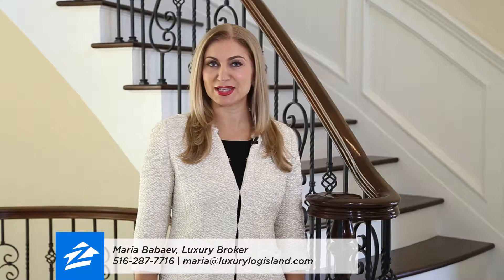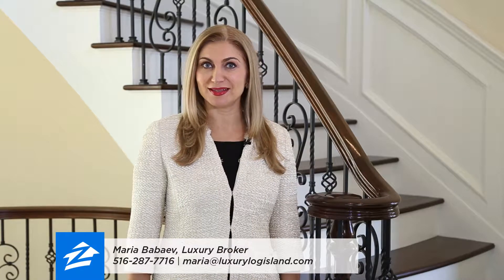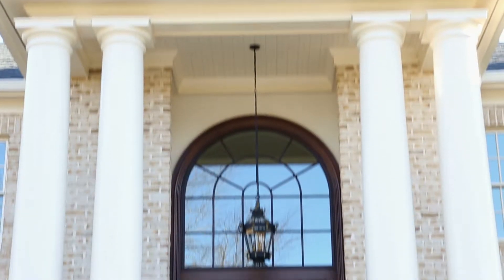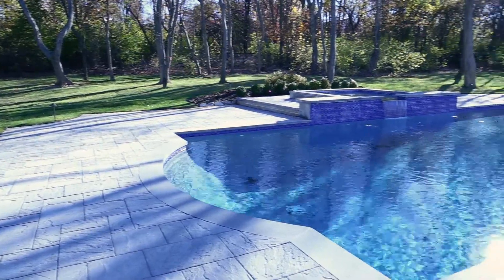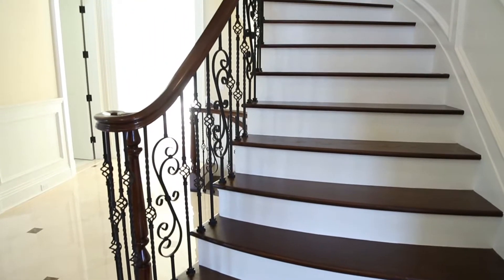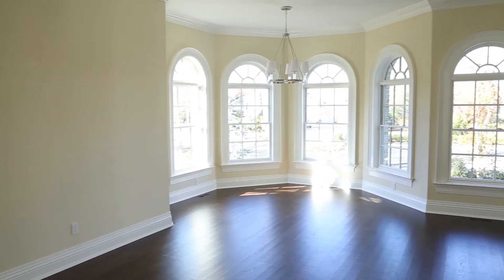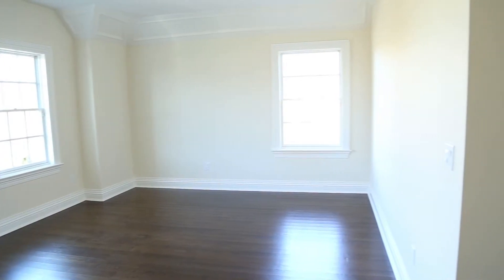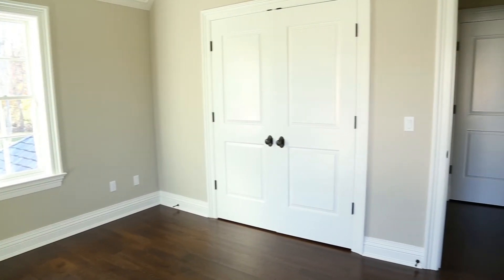Real Estate Property Showcase Maria Babaev